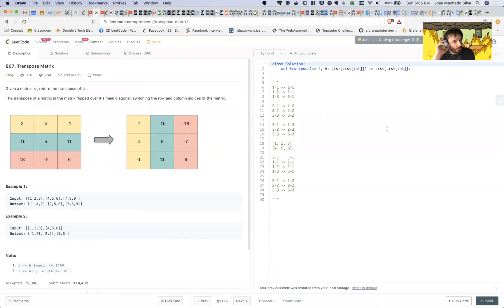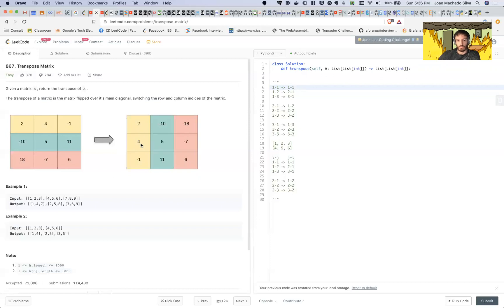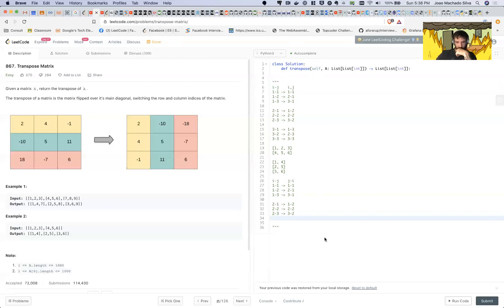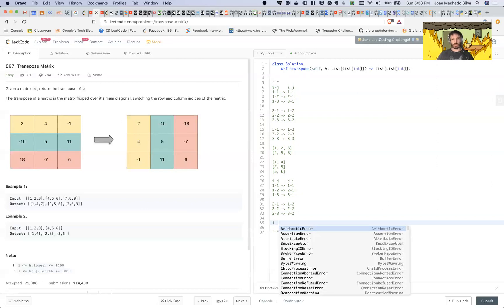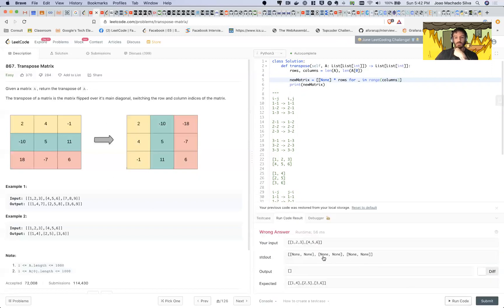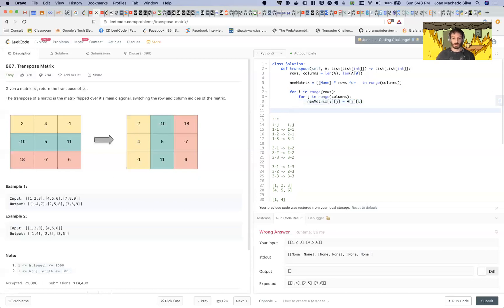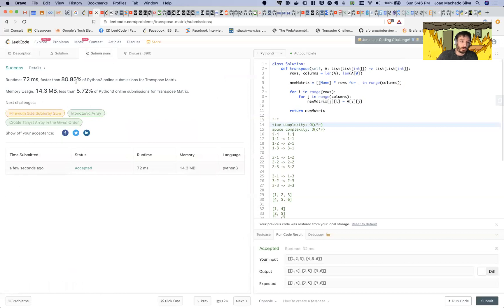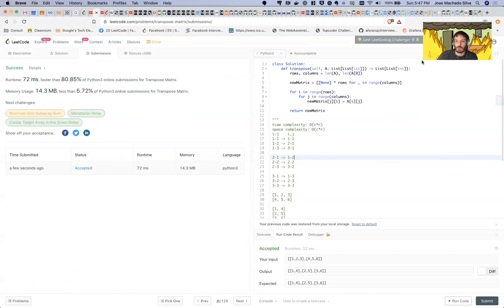Leetcode 867 - Transpose Matrix with Python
Hi everyone! Today I'll be solving the Transpose Matrix problem on Leetcode with Python. My goal with this is to not one get some practice myself but also share some of my own techniques for solving these types of exercises. I hope it is helpful.

This one touches arrays manipulation with Matrix also known by 2D Arrays.